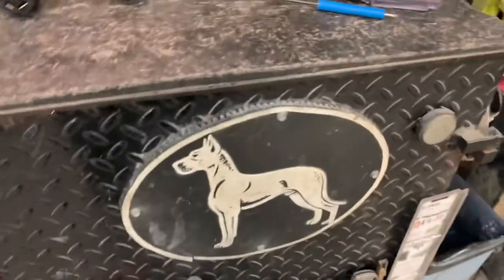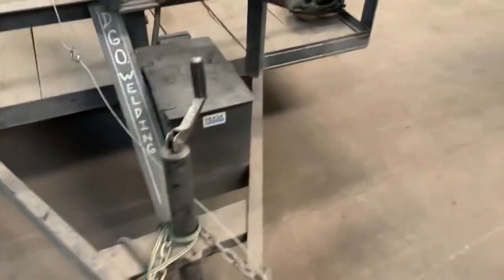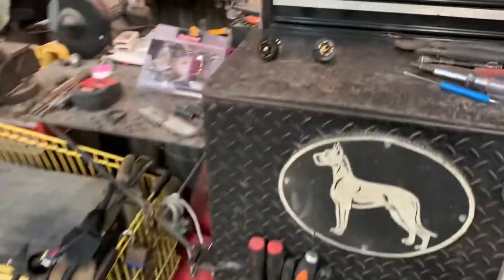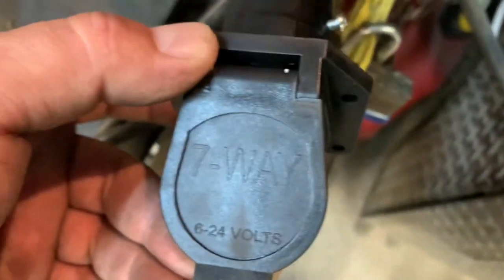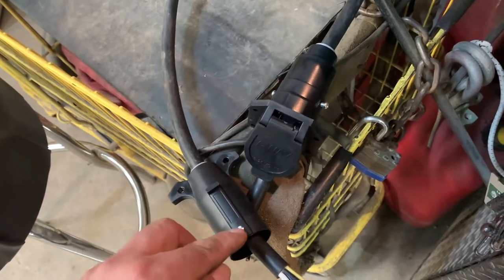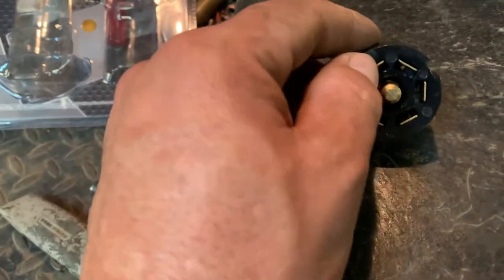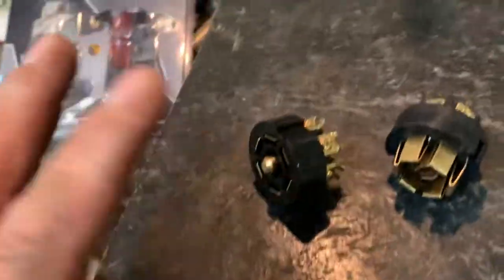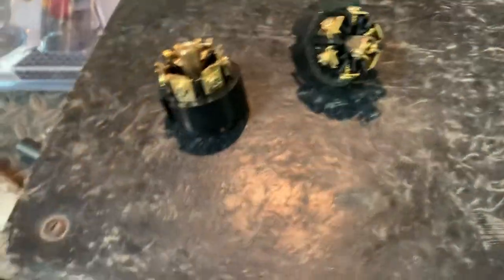7 Way Trailer Extension cord